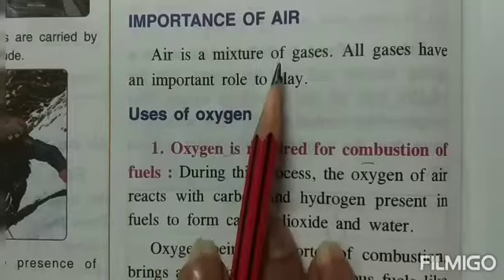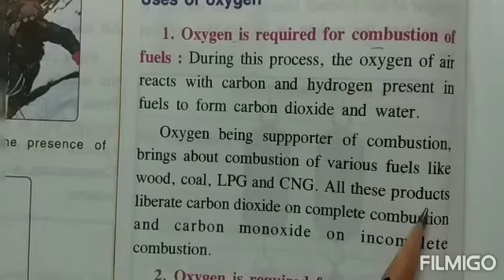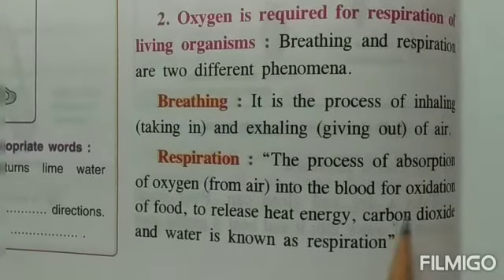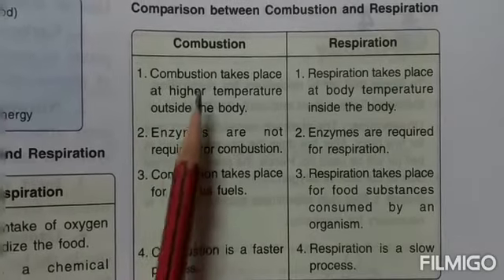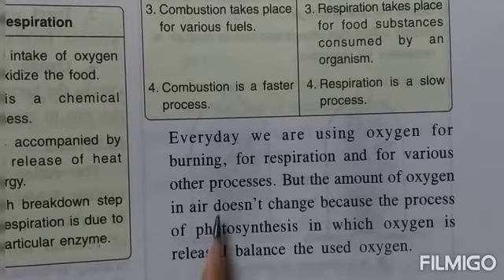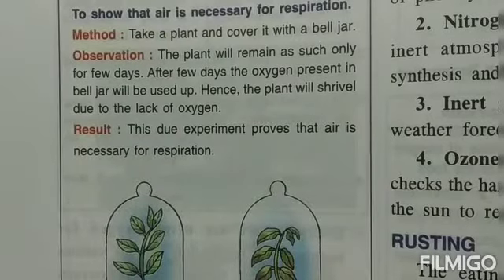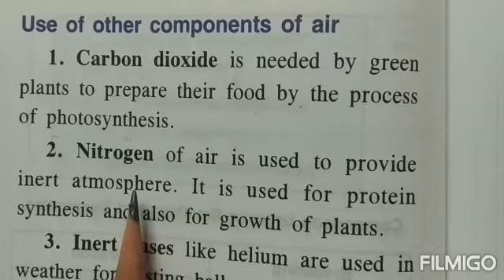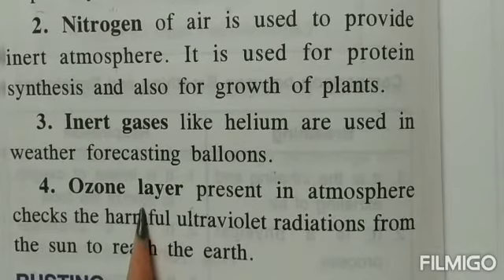Uses of air|Class 6|Chemistry|Lesson Air|Assistance by Mrs D Nandan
Uses of air Class 6 Chemistry lesson Air. In this video you will learn
👉uses of air
👉use of oxygen
👉 use of nitrogen
👉 compar